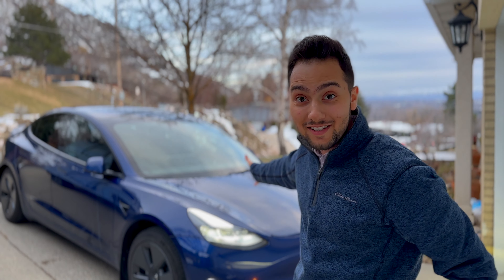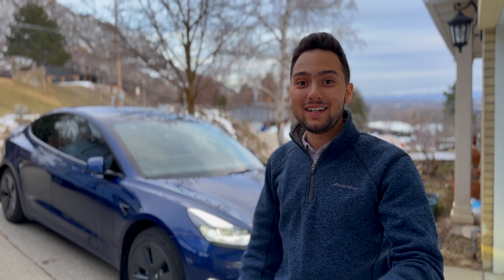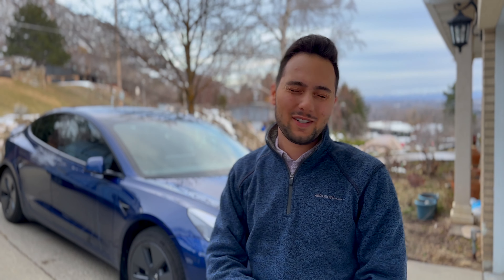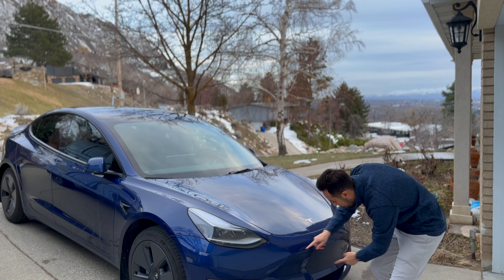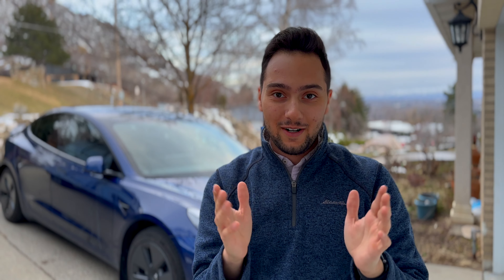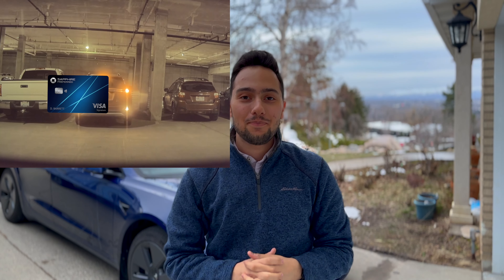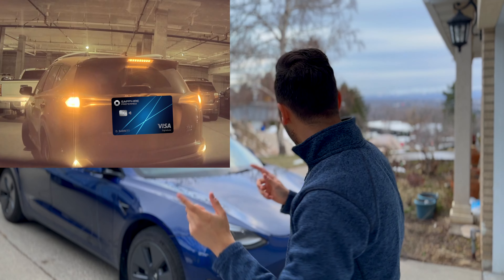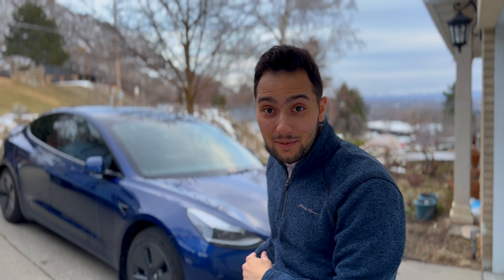Tesla Model 3 Accident After One Year: Is It Worth the Hype?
Today we will be talking about my Tesla Model 3 and the recent accident it had in addition to my thoughts after 1 year!